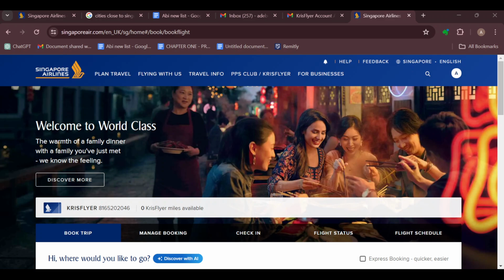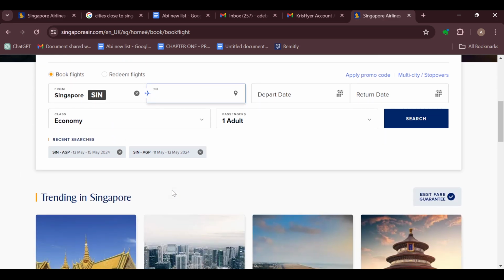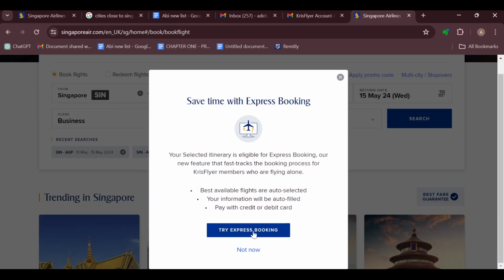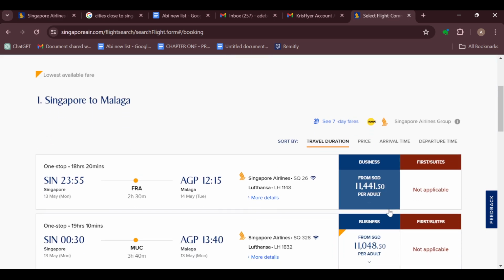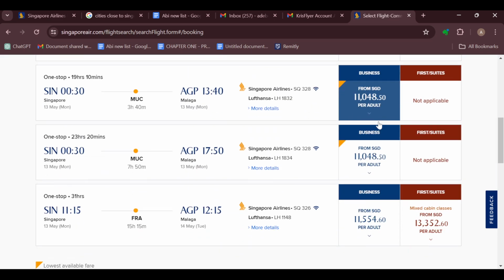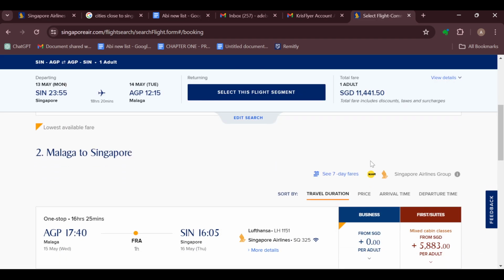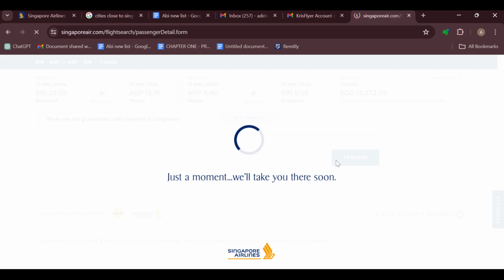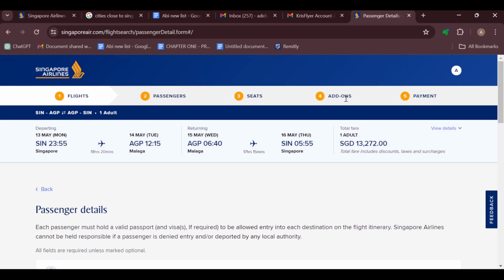How To Book Seats on Singapore Airlines (Quick Tutorial)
In this video I will show you How To Book Seats on Singapore Airlines. It would be good if you watch the video until the end so that you don't miss important steps.